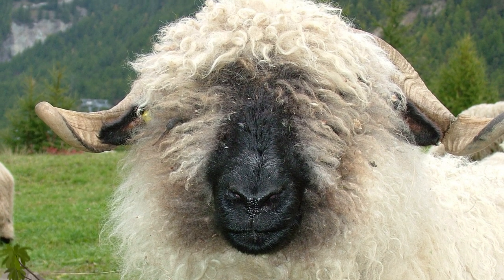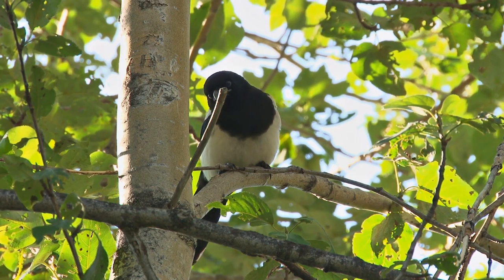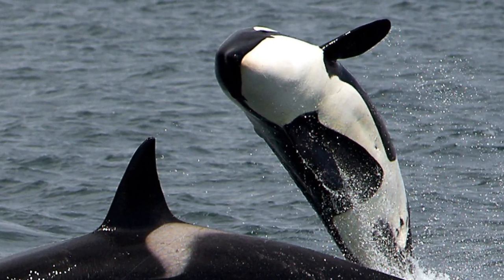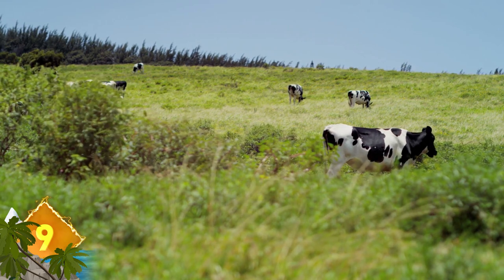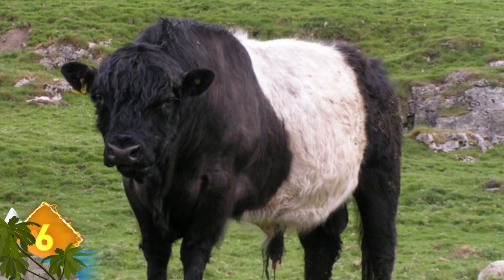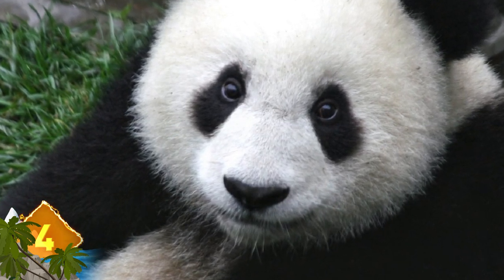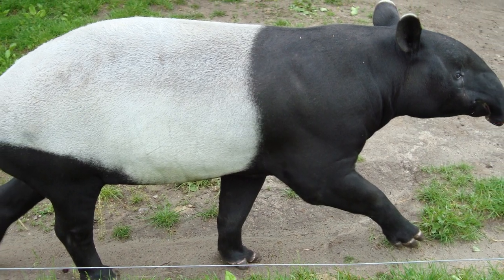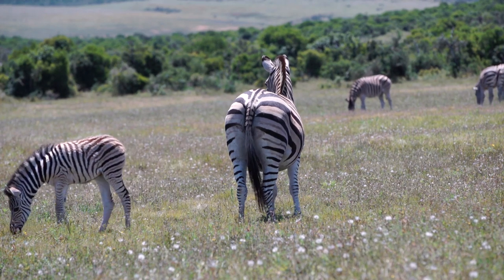MOST Incredible Black & White Creatures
From skunks and pandas; to penguins and zebras; Here are 17 MOST Incredible Black & White Creatures

Belted Galway Cattle
While Holsteins are more familiar when we talk about cows, there’s another breed that deserves mention.  A breed called the Betway Galloway has an especially striking black and white pattern -- it’s basically a broad white band that encircles the animal’s entire body!  Along for their beef, these beasts are often purchased just for their unusual appearance.

White Tiger
Normally, you think of these big cats as having orange fur.  Although it seems like a separate species, White Tigers are actually a mutant variant of Bengal Tigers.   But they lack a pigment called ‘Pheomelanin’ … and that’s what gives the tigers their orange coloration. That results in the animal retaining the black stripes of the Bengal tiger, but carries a coat that is near-white.
Experts to say that white tigers tend to be larger and faster than their orange counterparts.  But their stripes, like all tigers, are a skin pigmentation, and no two patterns are alike (similar to human fingerprints).  While white tigers are occasionally reported in the wild, the mutation is said to occur in about 1 in every 10,000 births.

Giant Panda
One of those creatures that are known for their iconic markings, this species of bear is native to south-central China.  Their distinct appearance is accented by black fur on or around their eyes, legs and shoulders, and ears.  It’s still not definitively established why giant pandas have their markings.  Some experts speculate that it could serve as a way to avoid predators., The Panda’s habitat is comprised of snowy and rocky terrain, so the bold coloration might help them to better camouflage themselves.  Did you know that Giant Pandas have a diet that is made up almost exclusively of bamboo?

Malayan Tapir
With adults weighing nearly 1,200 pounds, this is the largest of the 5 species of tapir … and is the only one that’s native to Asia. It’s pattern is especially unique because one half of its body is black and the other half is white.  But not unlike a zebra, the creature is black in color with a large white patch running from the shoulder to the hindquarters.  If you look closely, the very tips of its ears are also white. The blocky coloration serves as camouflage from predators, making it appear like a large rock when it sleeps. Did you know that when these animals are born, they have brown hair, with a series of spots and stripes.  That helps the juveniles conceal themselves in the shadowy forest until they mature and develop their normal coloration.

Penguins
Along with zebras, these birds are among the animals ost noted for their black and white patterns.  In the case of penguins, the coloration inspires comparisons to the critters wearing little tuxedos. But nearly all have the distinctive black and white plumage on their fronts and backs … although it’s the Adelie species found in Antarctica that most closely resembles the penguins stereotyped appearance.  The black and white coloration serves as countershading to camouflage them from predators.  Predators looking upwards at them in the water can confuse the birds white bellies with reflective water on the surface.  The black plumage on their back serves to camouflage penguins from predators above them.

Zebras
For a long time there was debate over whether this equine animal was colored white with black stripes … or black with white stripes.  Researchers have confirmed evidence suggesting that all three extant species of zebras are black in color with their bellies and white stripes considered to be additions.  While there’s no definitive answer as to why zebras developed their iconic stripes, there are a hypotheses.  Some of them include the stripes being used for camouflage or motion dazzle … Zebras grouped closely together might appear like one huge mass of flickering stripes, making it difficult for predators (like lions) to pinpoint a single target.  Experts also think the stripes can serve as a means of identification amongst the animals.  Zebra stripes are thought to be unique to the individual animal … that not unlike fingerprints -- or tiger stripes, for that matter.